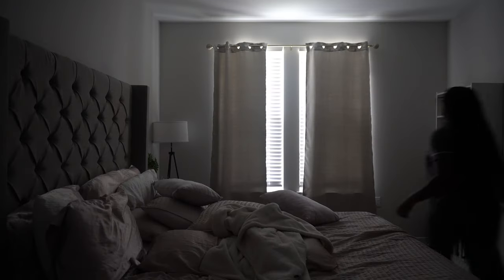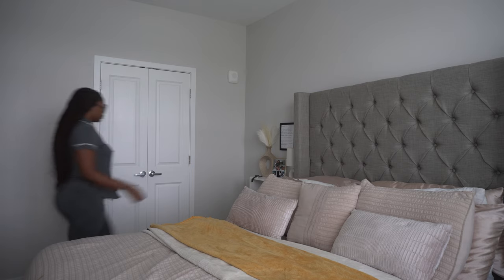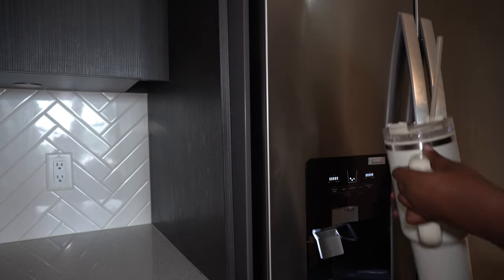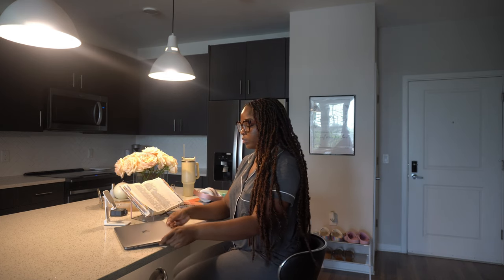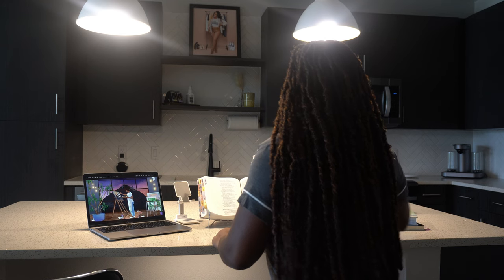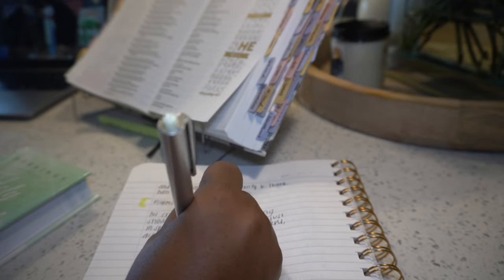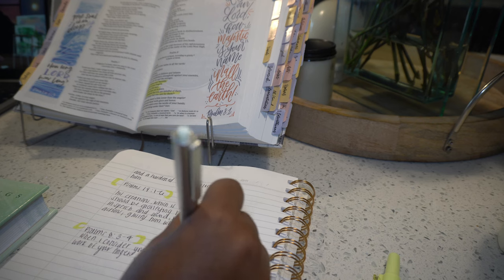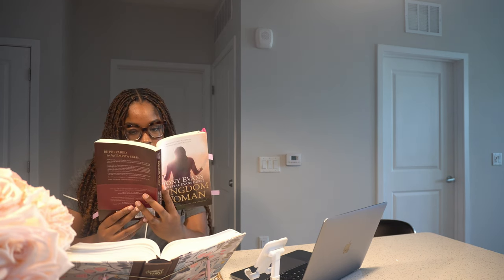Holy Girl Morning Routine | Mornings with the Holy Spirit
Psalm 118:24 says, "This is the day that the Lord has made. We will rejoice and be glad in it." I like to be very intentional with my mornings. Daily, I invite the Holy Spirit into my day and spend some alone time with God. I hope this simple yet effective morning routine can help anyone trying to spend time with the Lord before beginning their day.

Helpful links from video ⬇️ ⬇️ ⬇️

@GraceForPurposePrayers Is the channel used for my daily morning prayers.

@yonicharis Is the channel used for relaxing background music as I study the word

Mornings with the Holy Spirit Devotional
Bible in video
Bible stand (only black is available)
Kingdom Woman by Tony Evans
Pink headphones